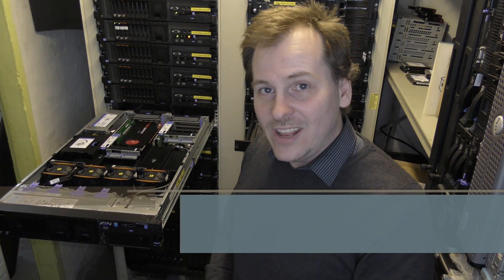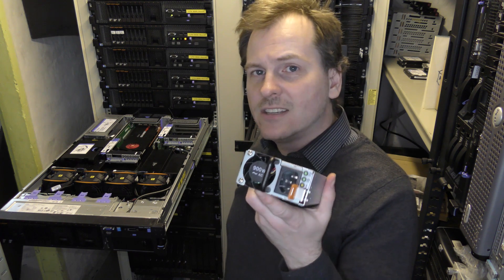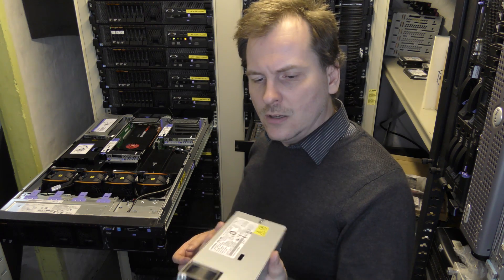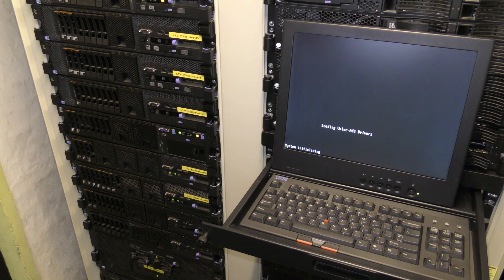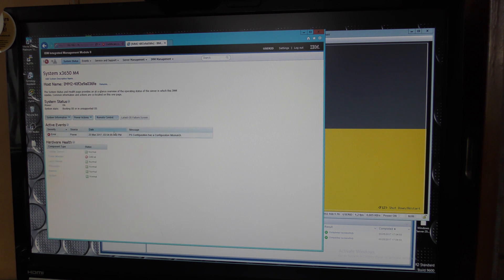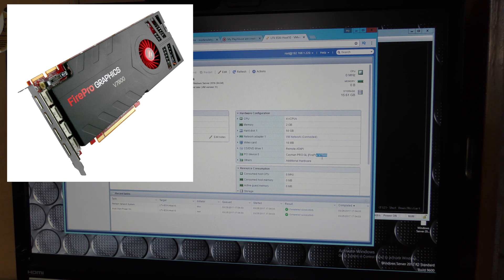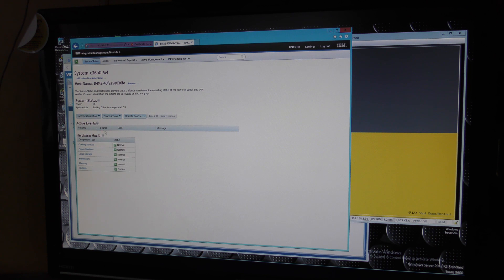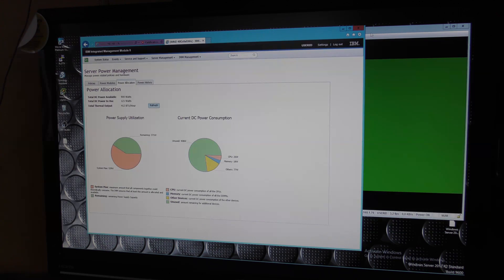550W vs. 900W Power Supply in a Lenovo x3650 M4 - 506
I am having a problem passing any GPU through on my "new" Lenovo x3650 M4,,, it PSOD on me when I power up an VM with GPU :-/

It might be an power issue with not enough power in the two 550watt PDU,,, So I try with 900W.

Link - Lenovo x3650 M4 550W Platinum
Link - Lenovo x3650 M4 900W Platinum
Link . ATI FirePro V7900
Link - Lenovo x3650 M4